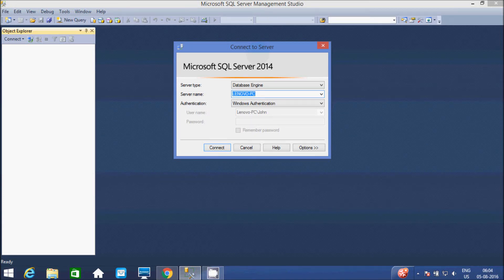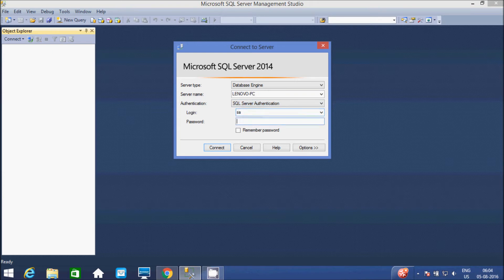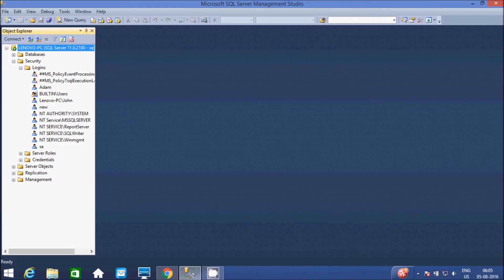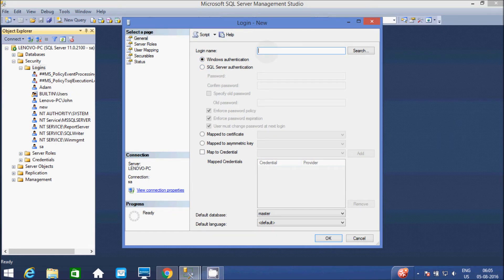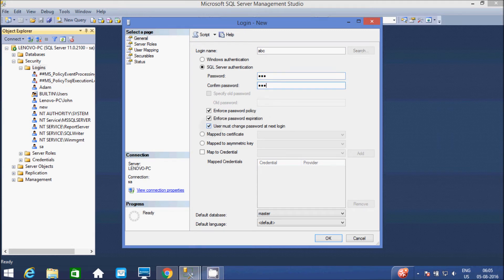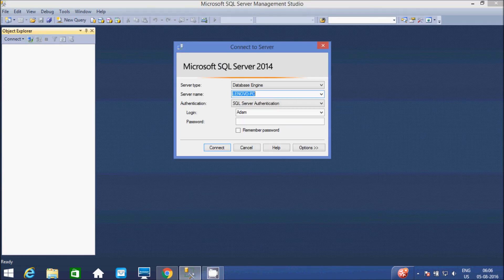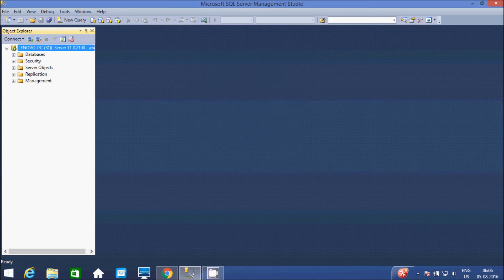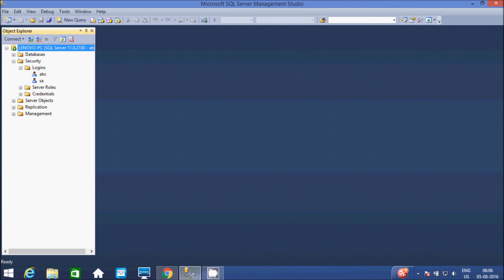Create new user for Microsoft SQL Server 2014 Database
Create new user in Microsoft SQL Server Management Studio